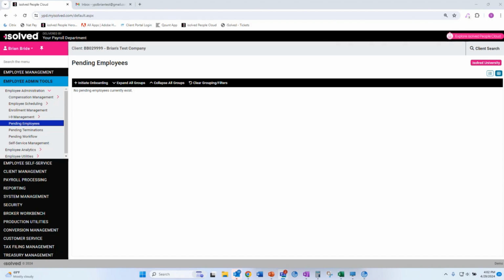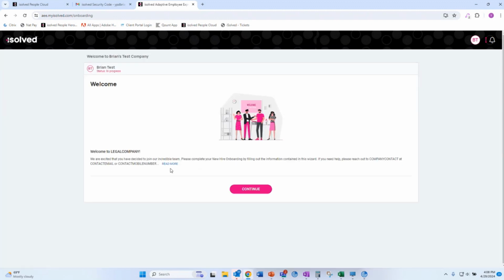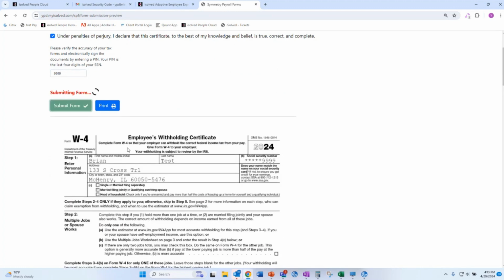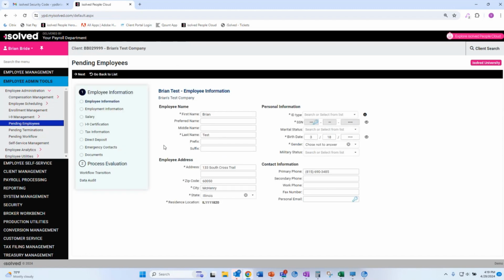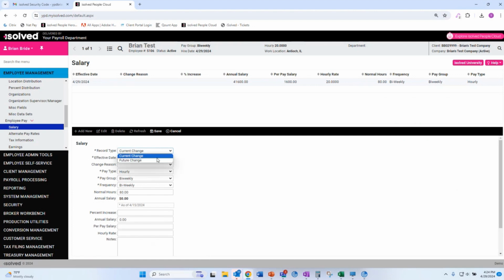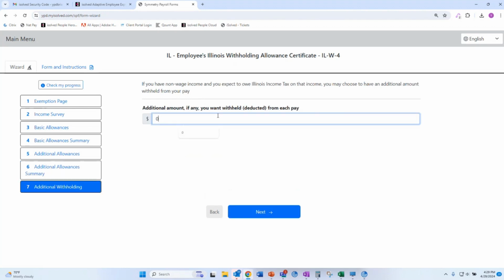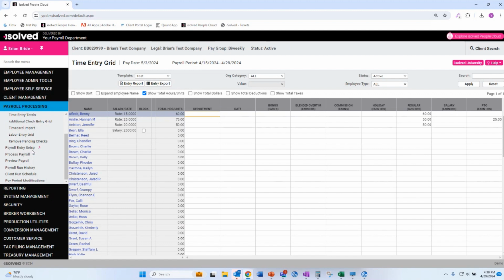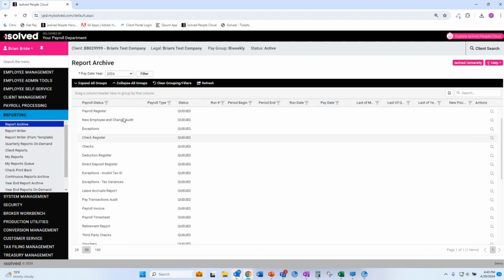Client Training - Employee Onboarding and Payroll